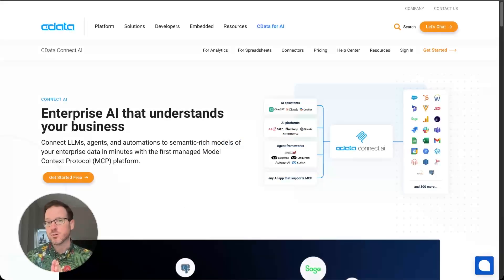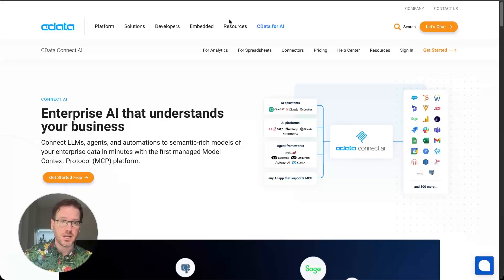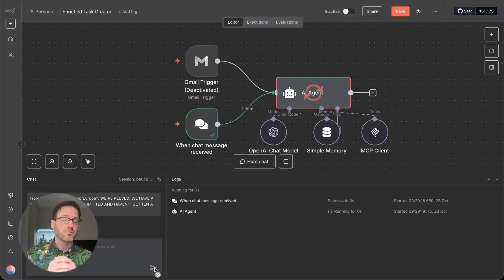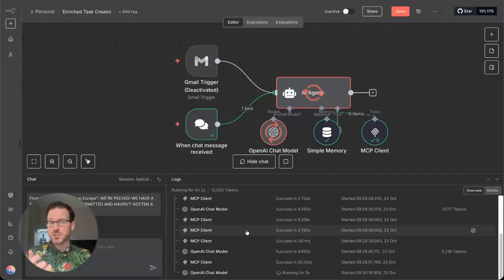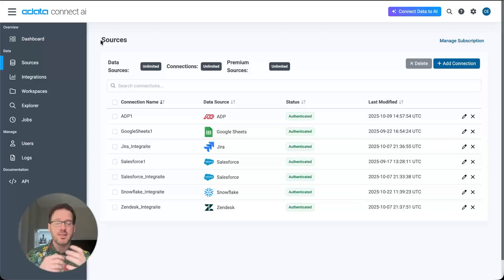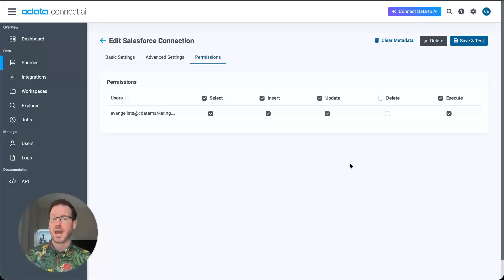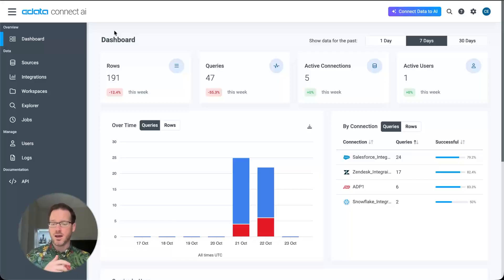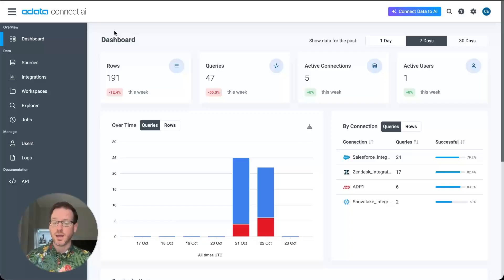Build Agentic Workflows in n8n Connected to Enterprise Data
With CData Connect AI, building enterprise-grade data connections to live business data for n8n agents and workflows to see, understand, and work with is easy, governable, and scalable.